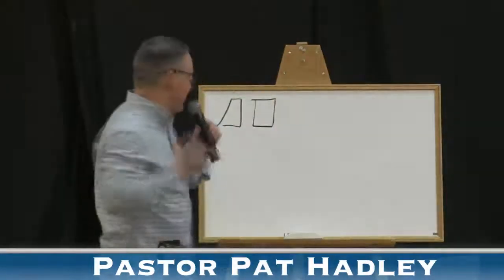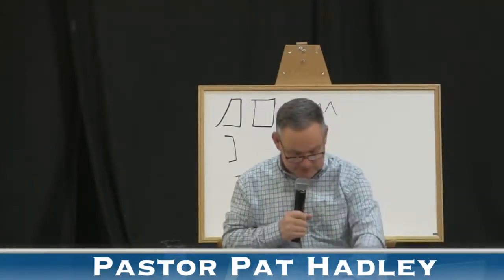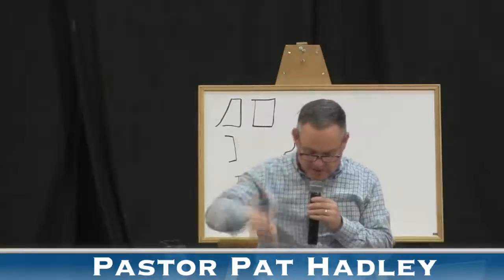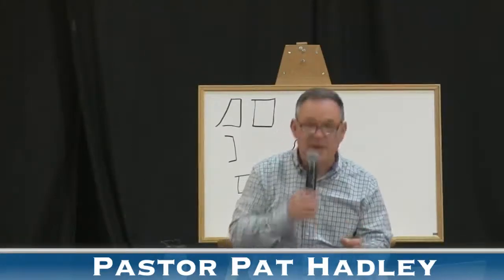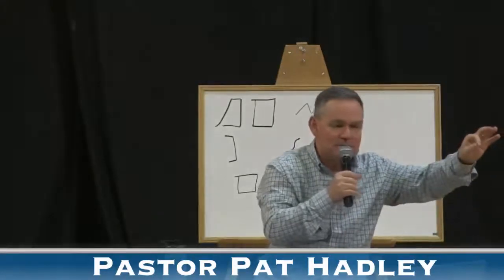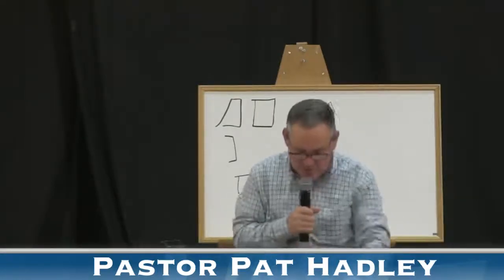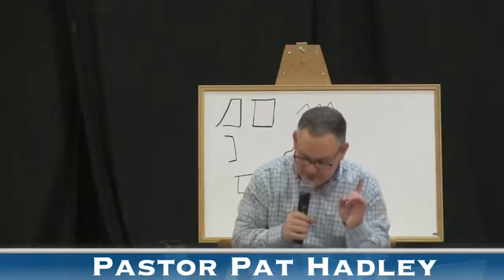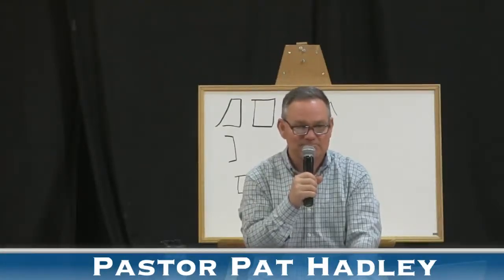Torah Teaching with Pat Hadley: Lesson 7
Vayetzev genisis 28:10-32:3